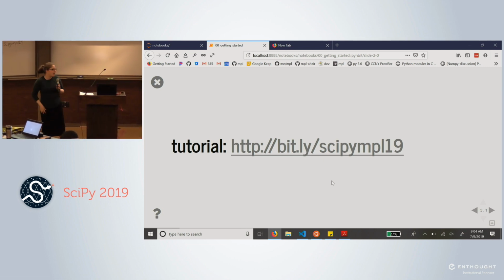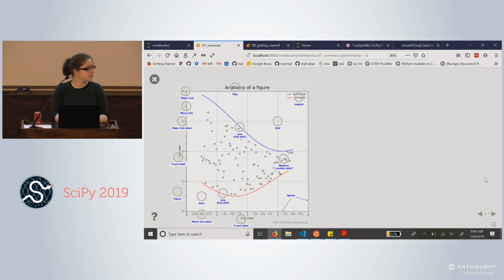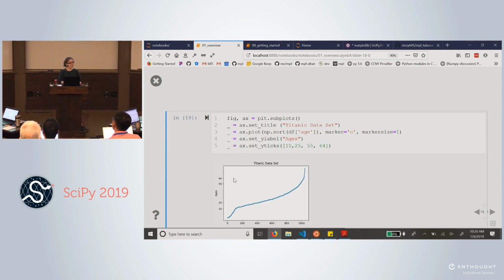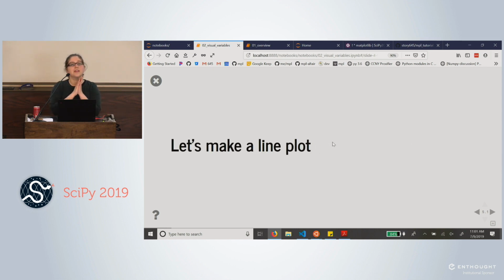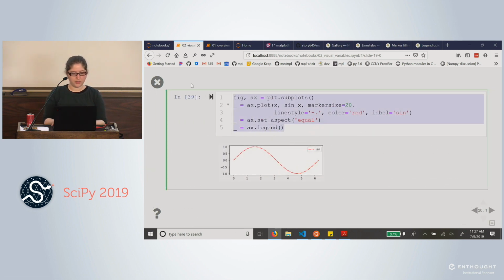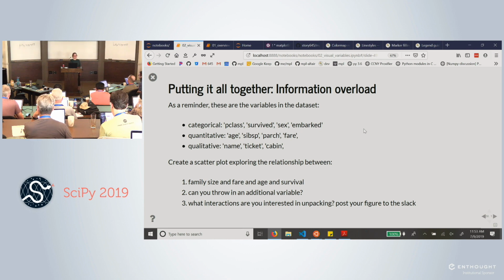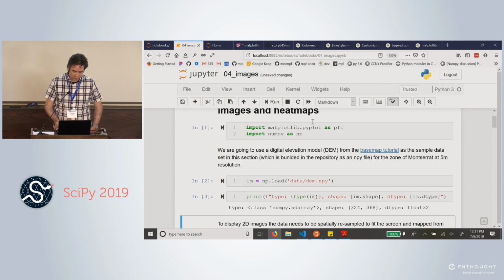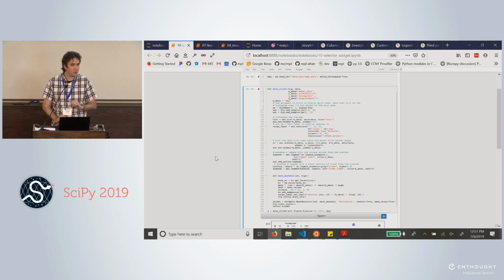Introduction to Matplotlib | SciPy 2019 Tutorial | Hannah Aizenman, Thomas Caswell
Users will learn how to plot some of the most common types of data- such as discrete, continuous and categorical, in 1D and 2D - using Matplotlib. In doing so, this tutorial will unpack some of the fundamental concepts that underlie the architecture of Matplotlib. Using these concepts, attendees will learn how to change the "look and feel" of plots. The concepts taught in this tutorial will lay the foundation for creating effective visualizations using Matplotlib.